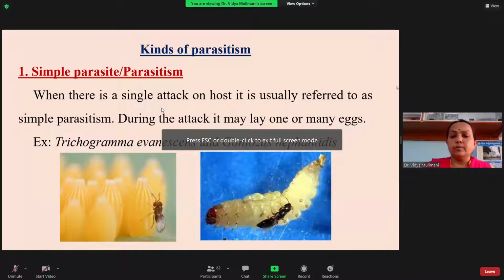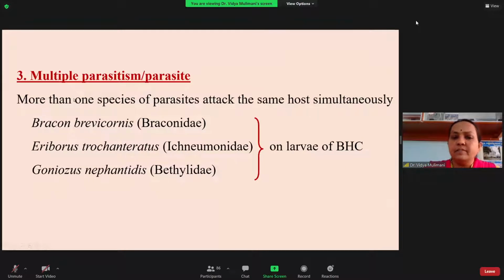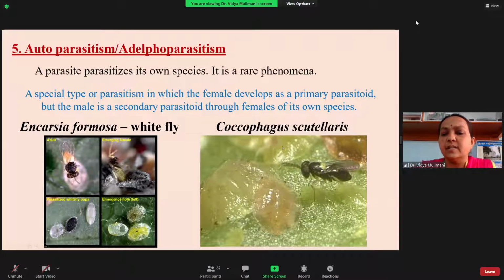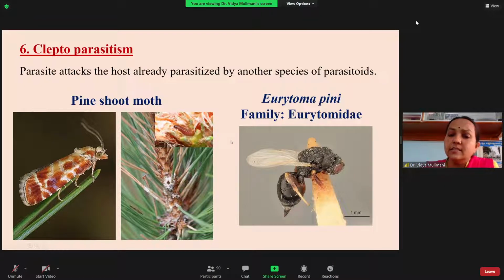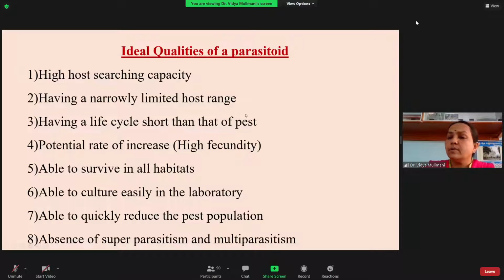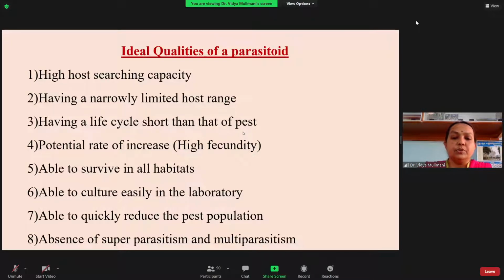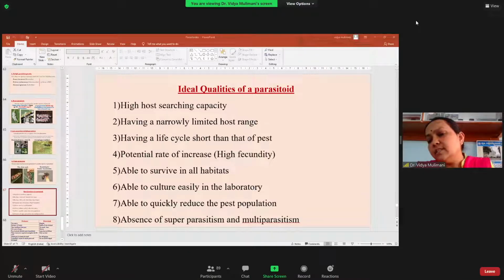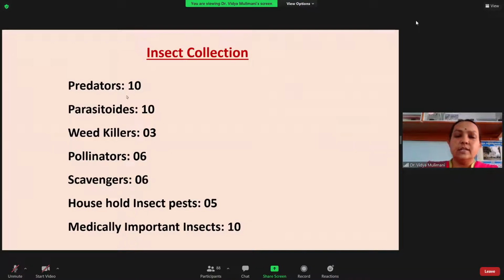AET 211 Kinds of parasitism 24/01/22 {Vidya Mulimani Ma'am}